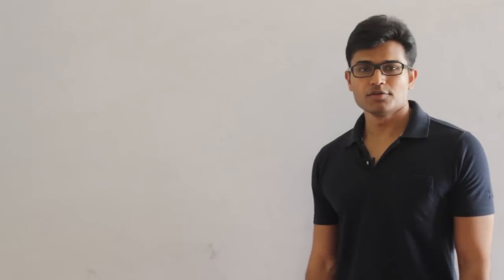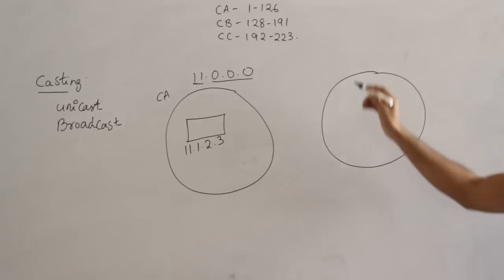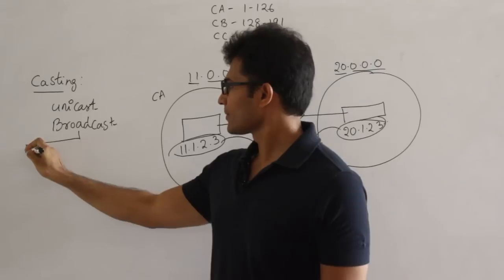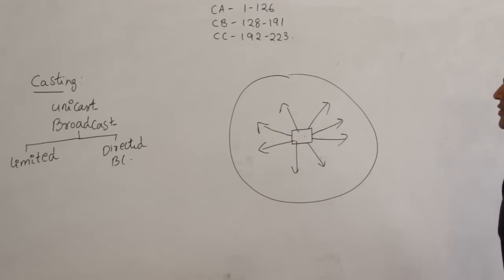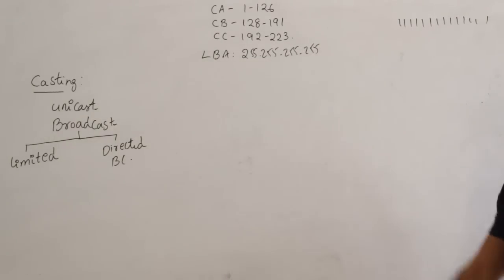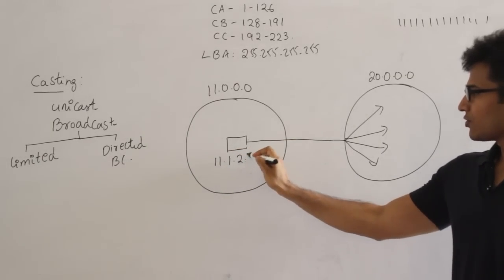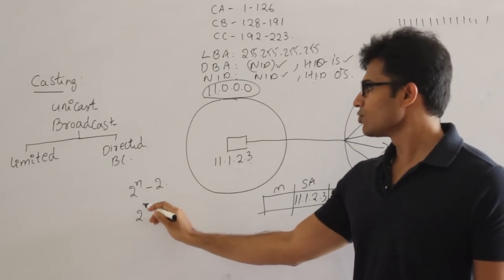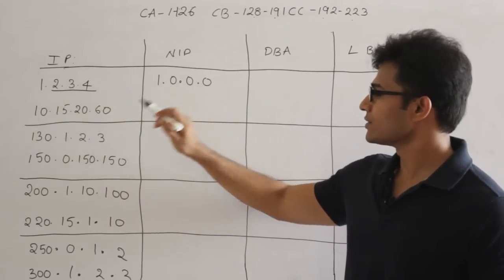CN | IP address Subnetting | Types of Casting: Unicast,Limited Broadcast,Directed Broadcast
- For Full Computer Networks Playlist If you're considering studying abroad, don't forget to explore 'Games of Visas,' my dedicated consultancy service and YouTube channel designed to streamline the process of studying abroad.